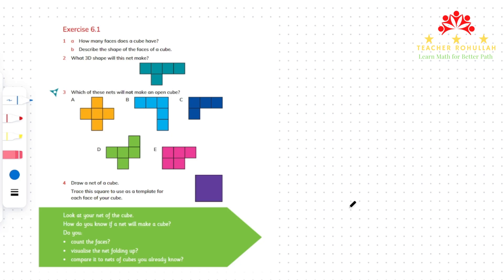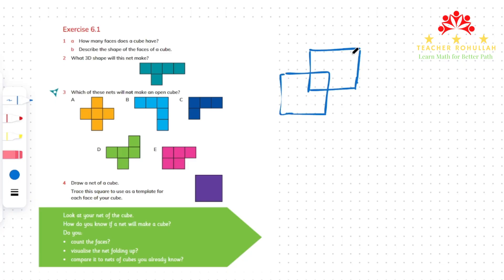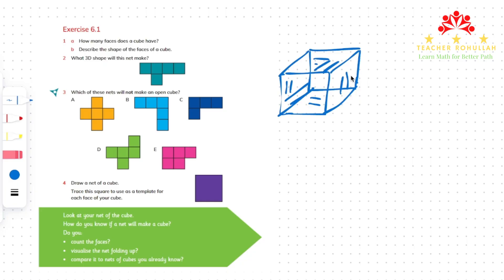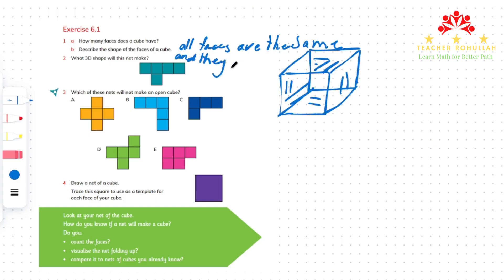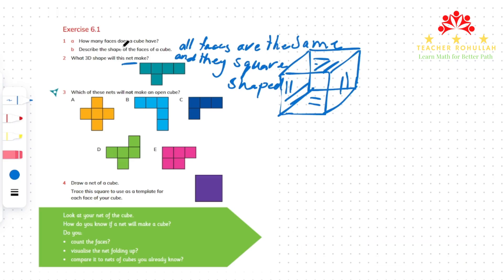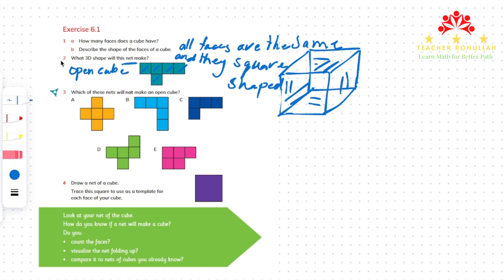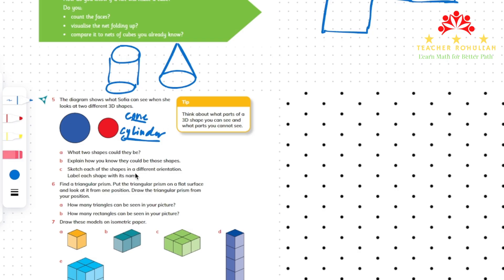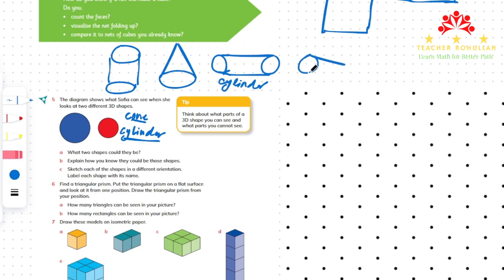𝐄𝐱𝐞𝐫𝐜𝐢𝐬𝐞 𝟔.𝟏 | 𝐍𝐞𝐭𝐬 𝐨𝐟 𝐂𝐮𝐛𝐞𝐬 𝐚𝐧𝐝 𝐃𝐫𝐚𝐰𝐢𝐧𝐠 𝟑𝐃 𝐒𝐡𝐚𝐩𝐞𝐬 | 𝐂𝐚𝐦𝐛𝐫𝐢𝐝𝐠𝐞 𝐏𝐫𝐢𝐦𝐚𝐫𝐲 𝐌𝐚𝐭𝐡𝐞𝐦𝐚𝐭𝐢𝐜𝐬 𝐋𝐞𝐚𝐫𝐧𝐞𝐫'𝐬 𝐁𝐨𝐨𝐤 𝟓